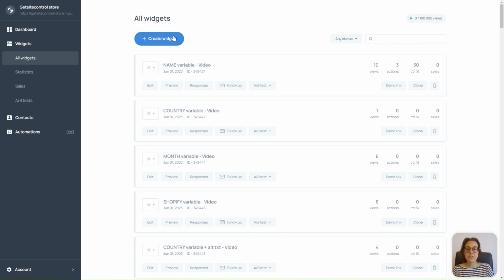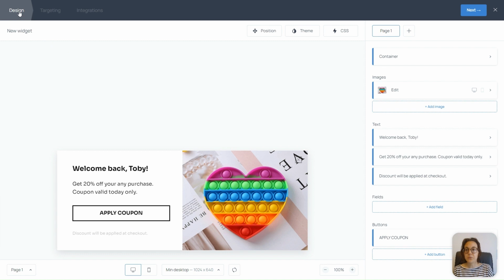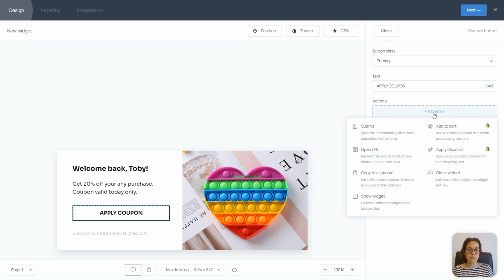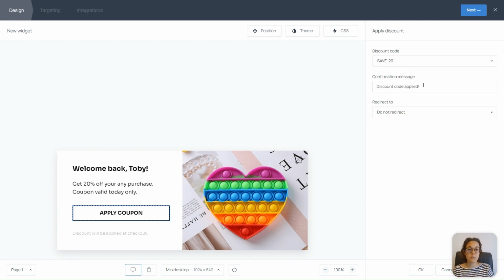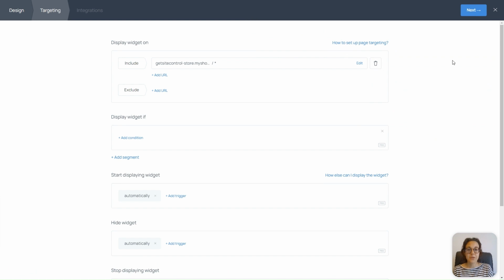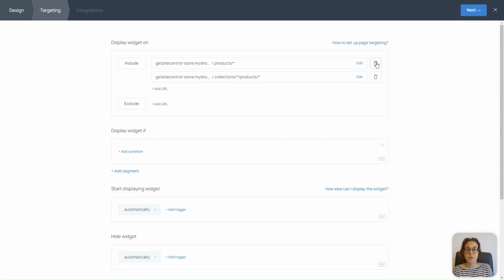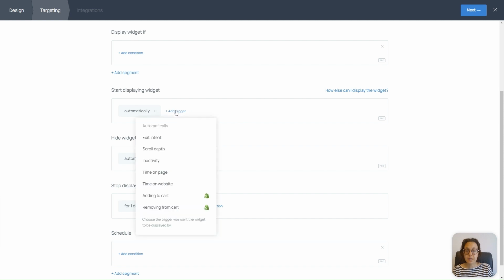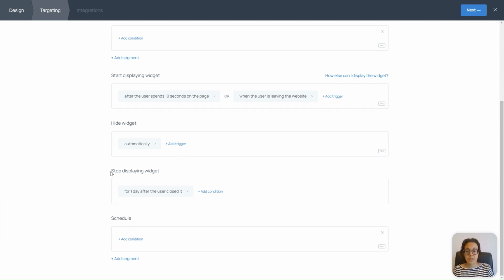How to Promote Automatic Discounts on Shopify Using Popups (Easy Guide)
Offering automatic discounts on your Shopify store is easy. With Getsitecontrol, you can display a well-timed popup and apply a discount to the customer’s cart instantly with a single button click.

In this quick tutorial, you’ll learn how to create a discount popup for Shopify that not only grabs attention but also improves conversion rates and drives more sales — all in just a few minutes.

In this video, you’ll see how to:
• Set up an automatic discount popup for your Shopify store
• Customize the design, timing, and targeting of your offer